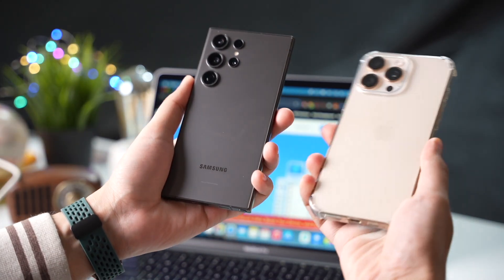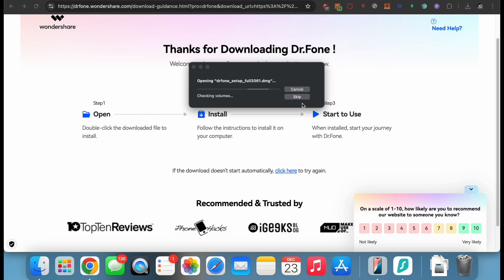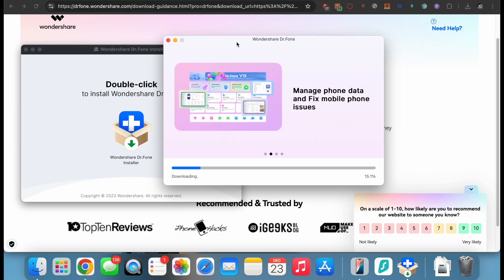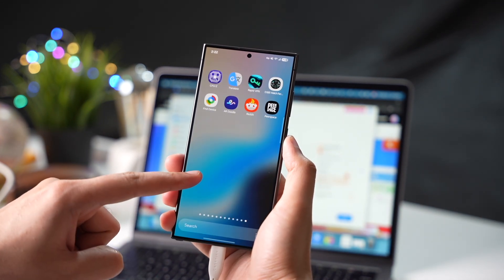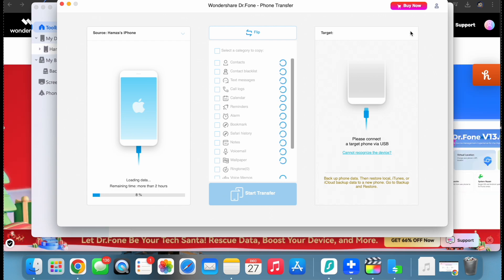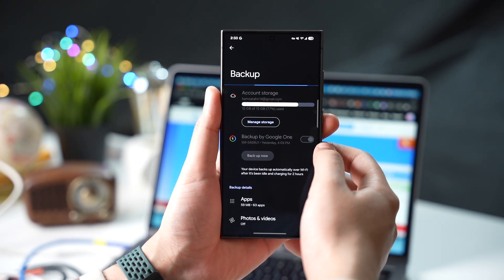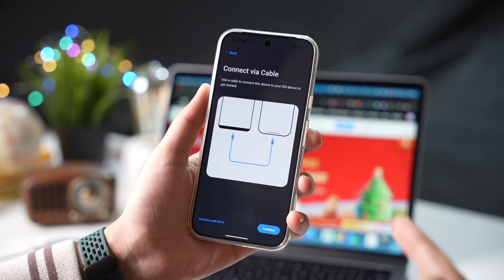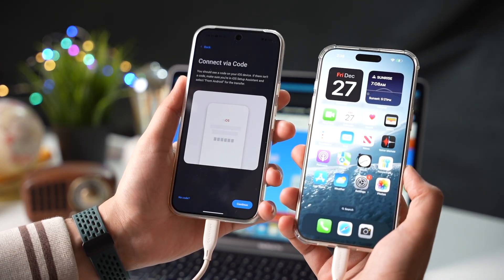How To Transfer All Data From Your Old Phone To New Phone Super Easily!!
👉Transfer all phone data to another phone using Wondershare Dr.Fone now